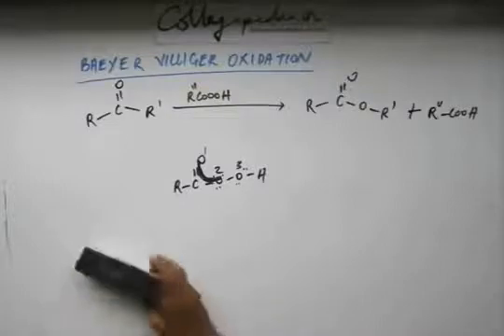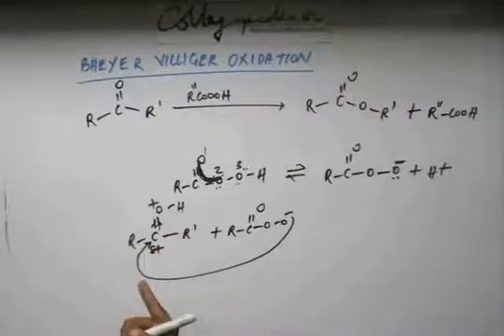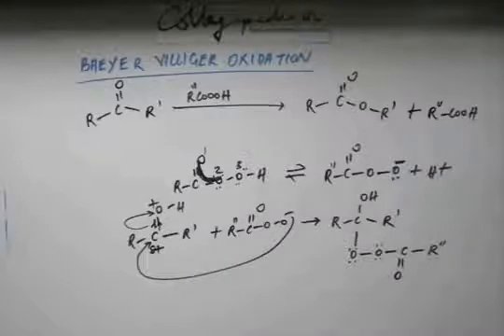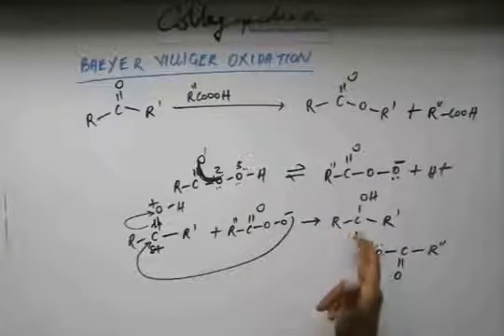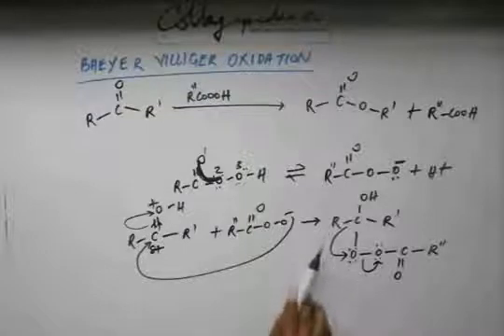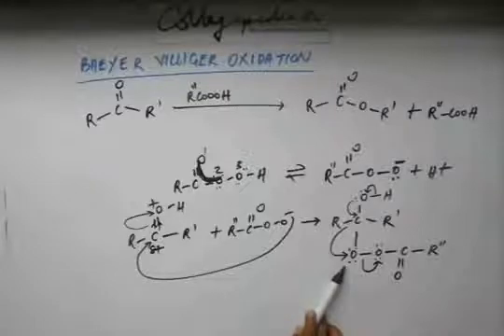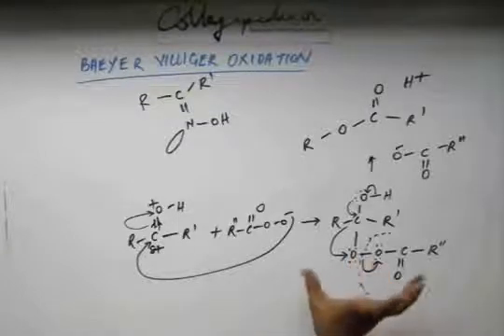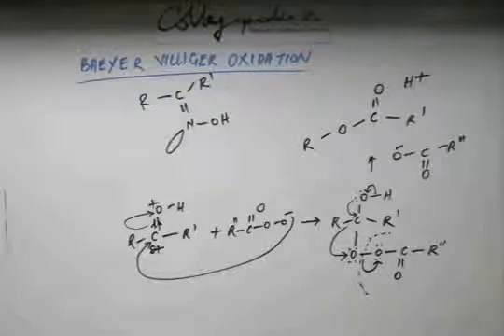Carbonyl Compound, Lec 55, Organic Chemistry